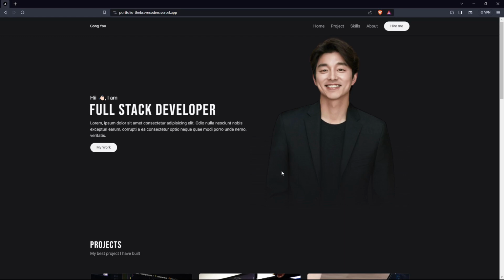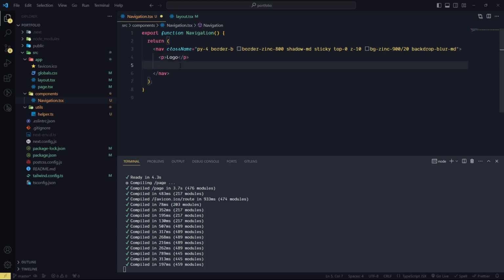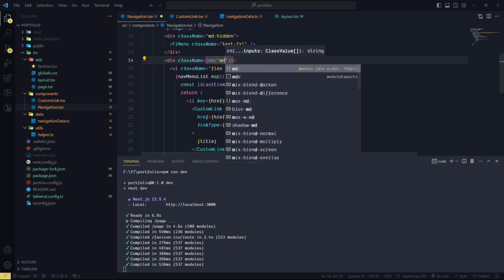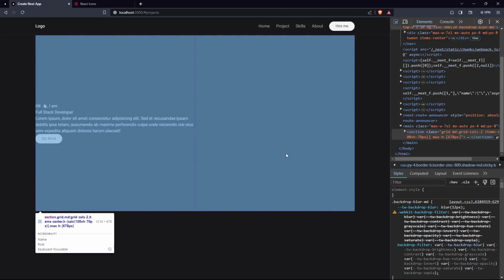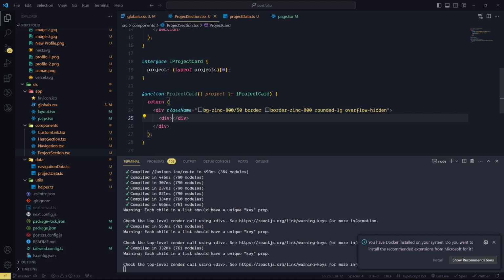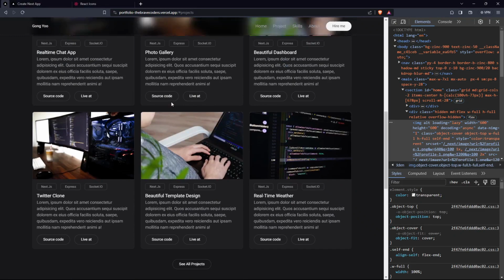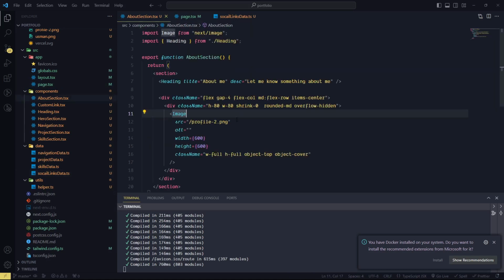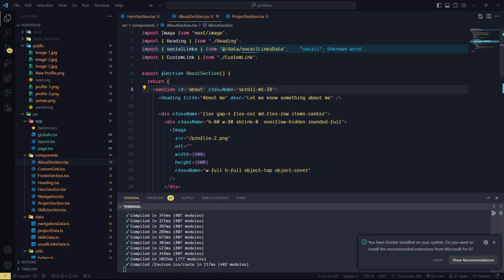Build Modern Responsive Portfolio using Nextjs 13 and Tailwind CSS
💻 Source Code________

Welcome to our in-depth tutorial on creating a Fully Responsive Modern Dark Mode Portfolio using Next.js 13 and Tailwind CSS! In this video, we're diving deep into web development to help you build a stunning online portfolio that not only showcases your skills but also keeps up with the latest design trends.

Having a portfolio is crucial for developers, designers, and creative professionals to showcase their work and leave a lasting impression on potential clients or employers. With the power of Next.js and the flexibility of Tailwind CSS, you'll create a portfolio that stands out.

We'll guide you through the entire process, from setting up a Next.js project to designing and styling your portfolio with Tailwind CSS. You'll learn responsive design principles to ensure your portfolio looks amazing on all devices. Plus, we'll implement a dark mode feature for that modern touch.

Whether you're a seasoned developer or just starting your journey, this tutorial offers valuable insights and practical examples to help you create a professional online portfolio that truly represents you.

By the end of this tutorial, you'll have a sleek and fully responsive modern portfolio that you can proudly share with the world. Let's showcase your skills in style with a modern dark mode portfolio in Next.js and Tailwind CSS!